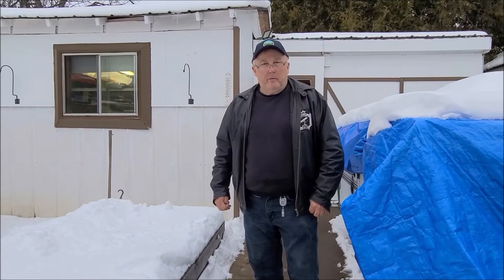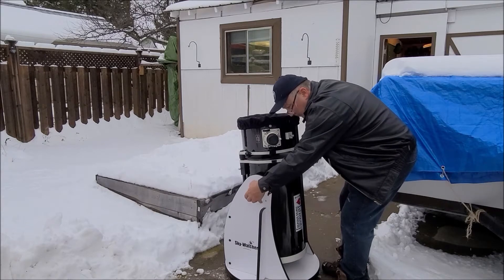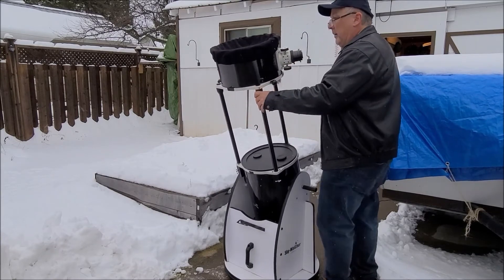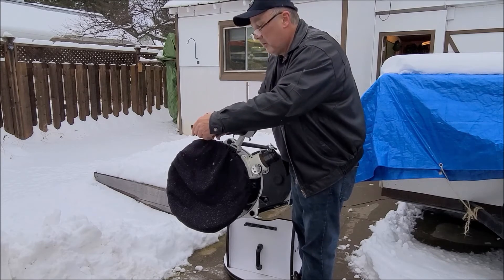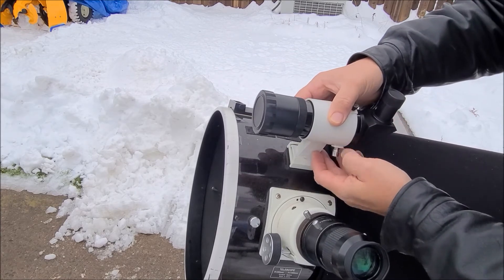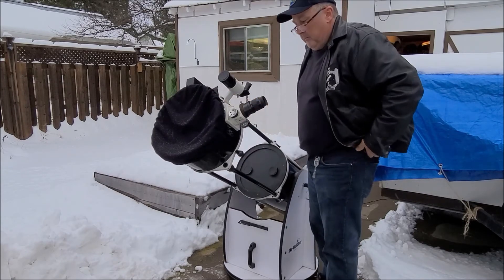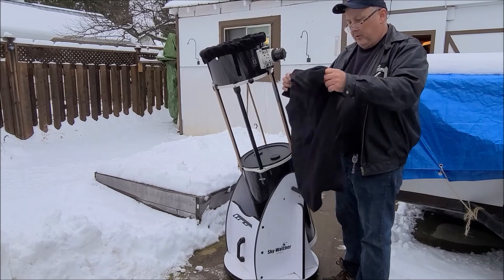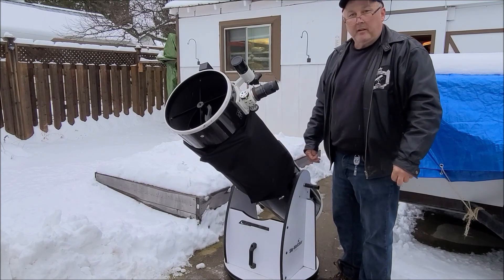How to set up a collapsible 12" dob.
This is a step by step procedure for setting up your telescope.